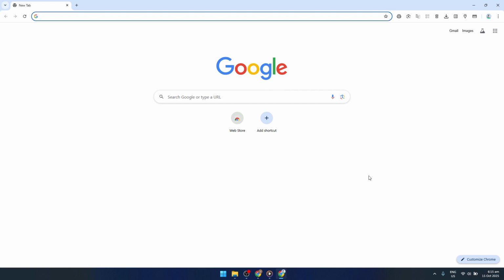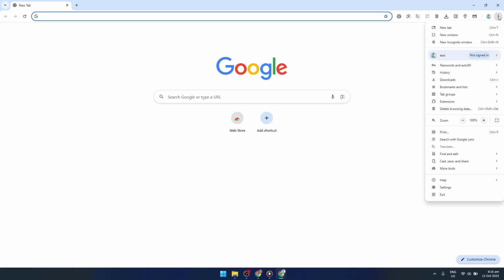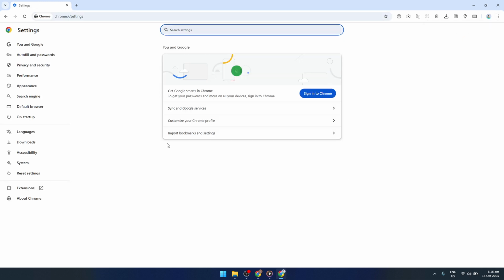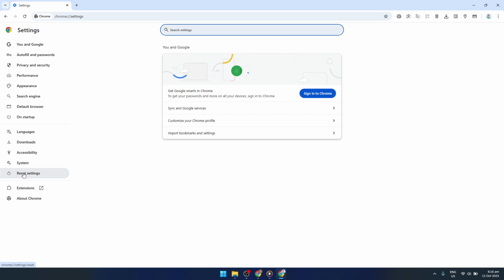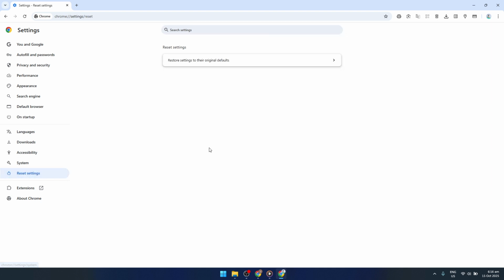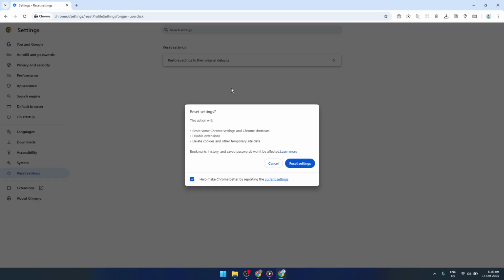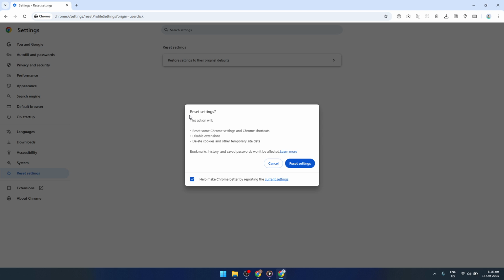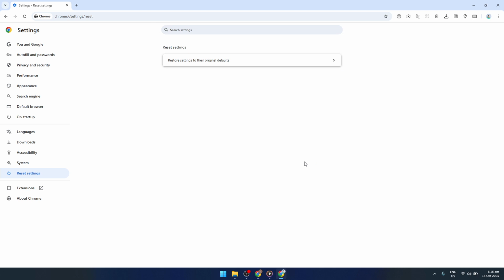How To Factory Reset Google Chrome Browser [2025 Guide]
In today's video we cover: factory reset Chrome, reset Google Chrome, Chrome browser reset, how to reset Chrome, restore Chrome settings, Chrome troubleshooting, fix Chrome issues, Google Chrome guide, browser reset tutorial, reset browser settings, Chrome help, restore Chrome, Chrome settings tips, Chrome performance fix, clear Chrome data, Google Chrome tips, browser optimization, Chrome reset steps, web browser guide